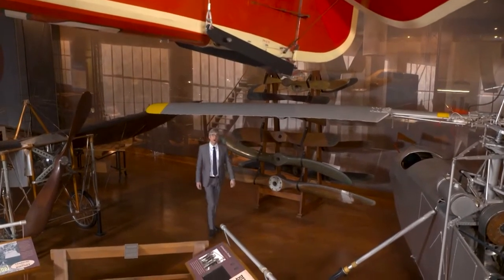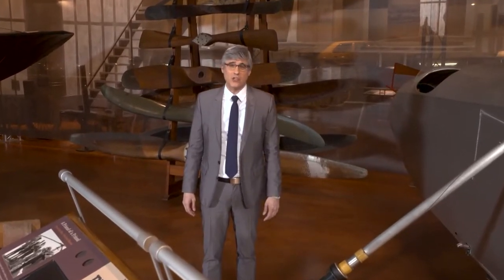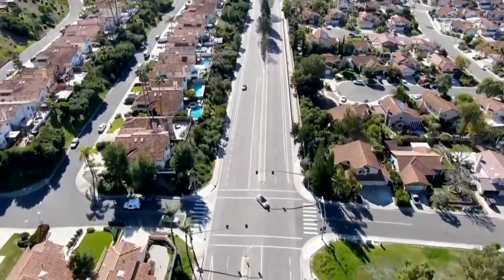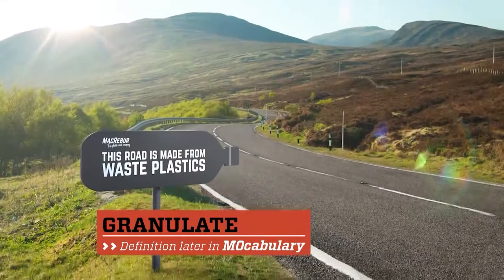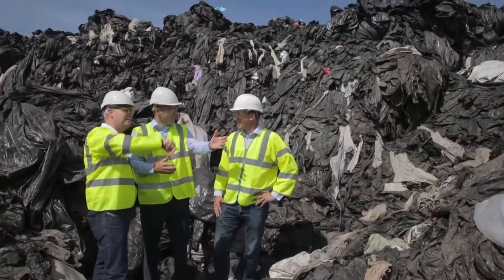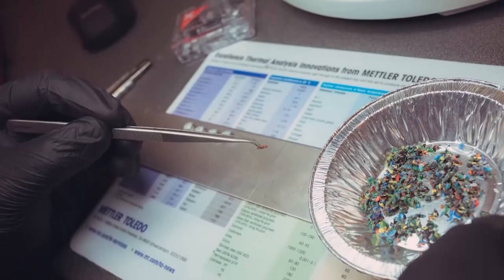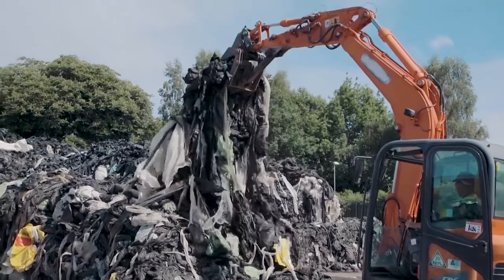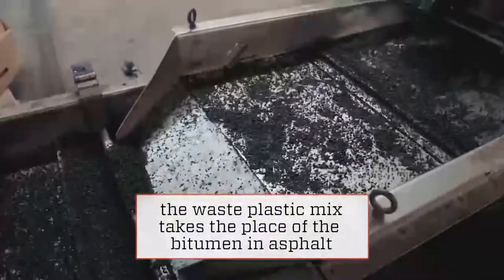Roads Made From Recycled Plastic | The Henry Ford’s Innovation Nation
On this segment of The Henry Ford’s Innovation Nation, Mo Rocca speaks with Toby McCartney, CEO of Macrebur, to learn more about roads made of plastic.